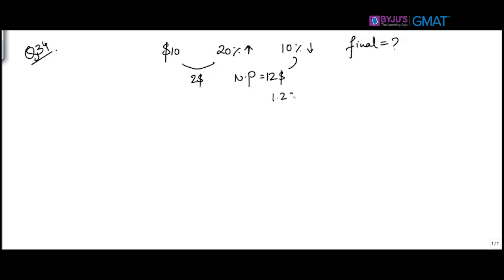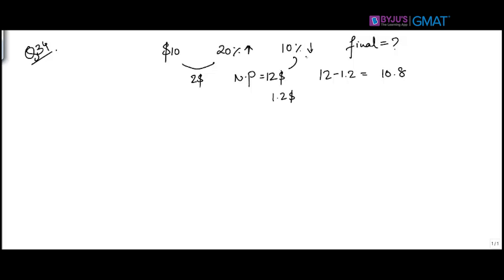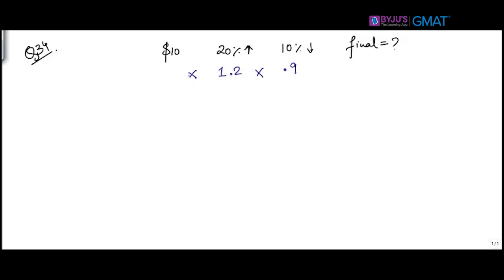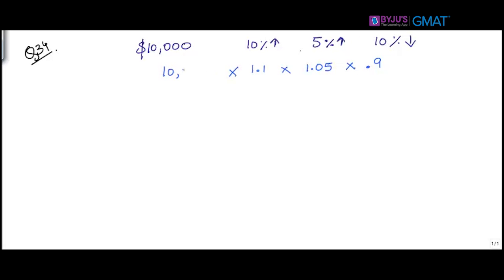GMAT OG Q34 Video Solution by BYJU'S